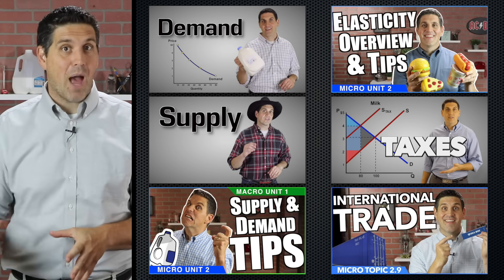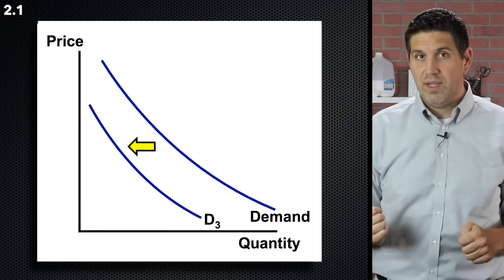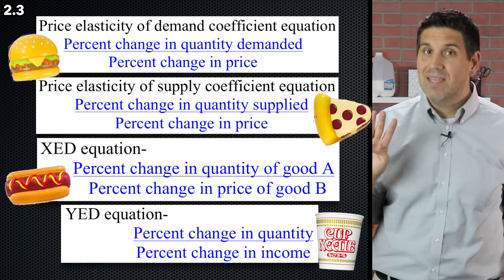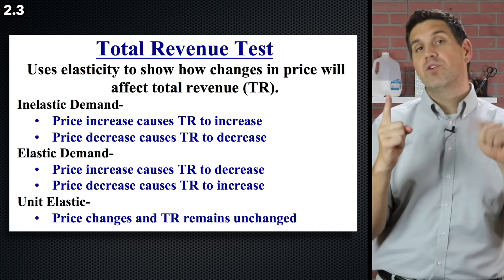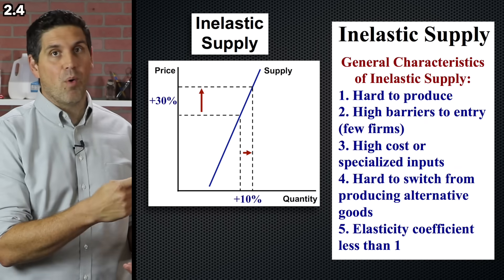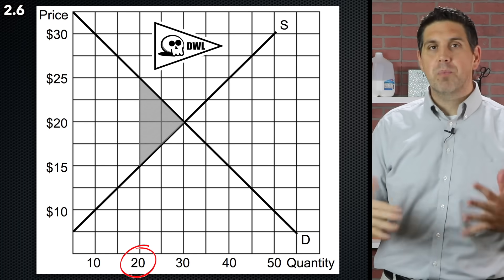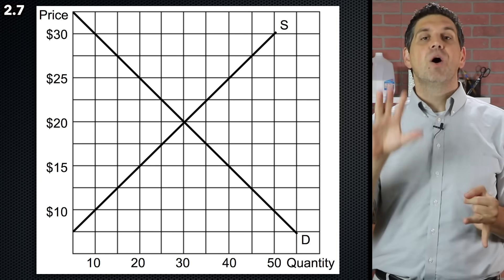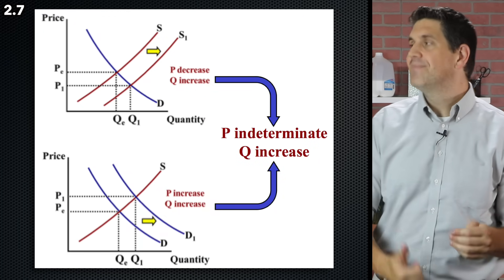Old Version- Micro Unit 2 Summary- Supply and Demand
Hey econ students! This summary video covers microeconomics Unit 2: Supply and Demand. It covers demand, supply, elasticity, disequilibrium, equilibrium, shifts, taxes, and international trade.  Be sure to print and fill out the Unit 2 Study Guide from my Micro Ultimate Review Packet. Between this video and that study guide you should be ready for your exams. Good luck!